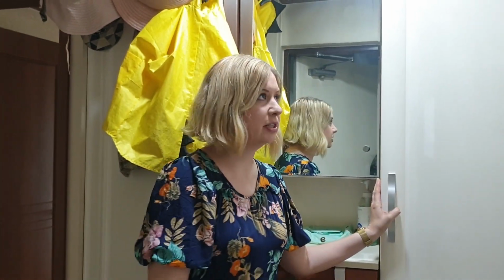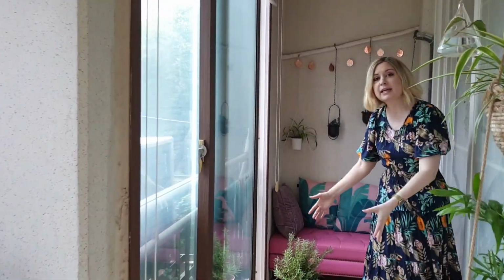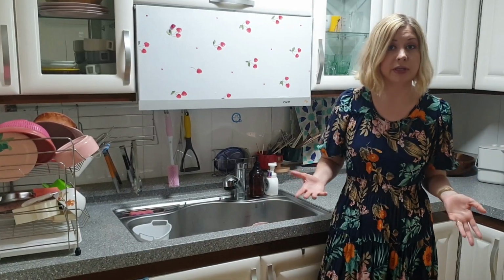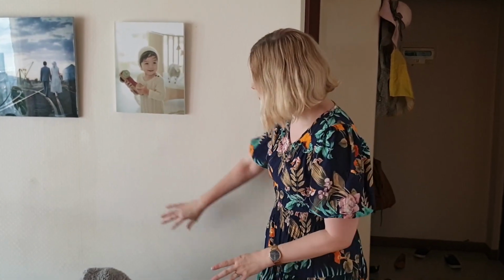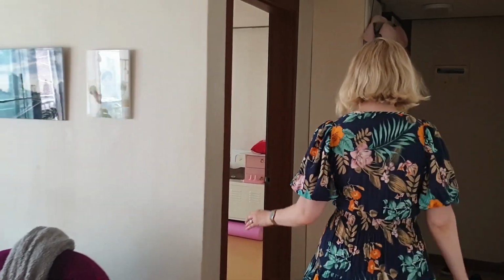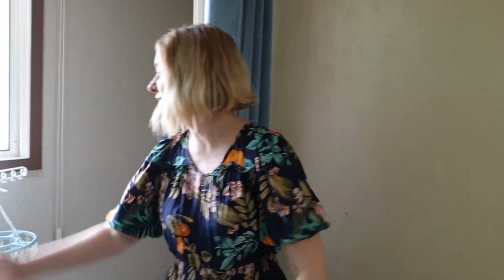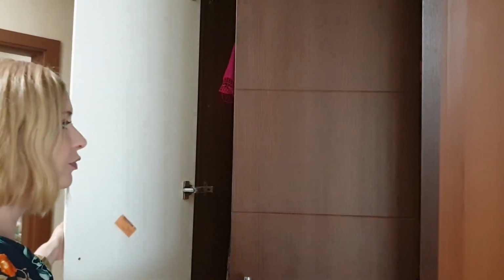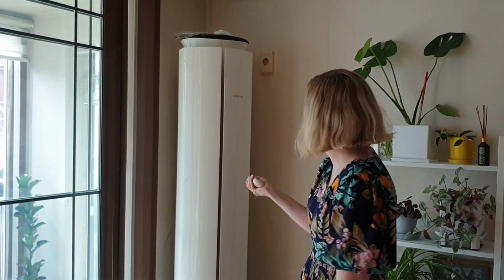Just moved in! SEOUL APARTMENT TOUR!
Finally our apartment tour! We have actually been here for about a month but still getting used to living here. In this video we show you the apartment but also talk about how we were able to get an apartment this big in Seoul.

We have a comic book in Korea!

Our Intercultural life. ‘My Korean Husband’ comics and ‘My Australian Wife’ comics on the blog:

Nicholalala Webtoons on LINE WEBTOON. A scrolling webtoon about Korean countryside life, Korean folklore, and imagination: